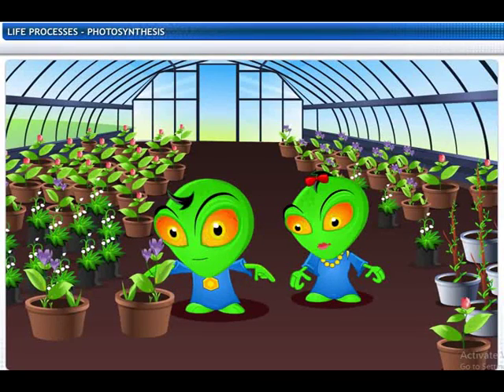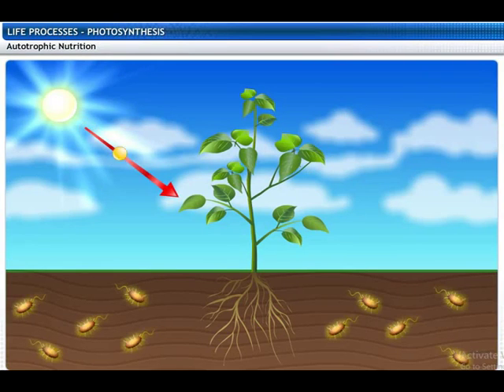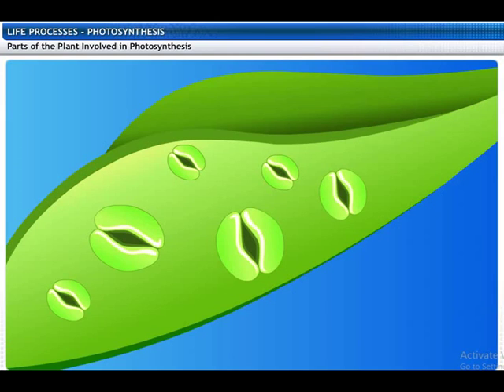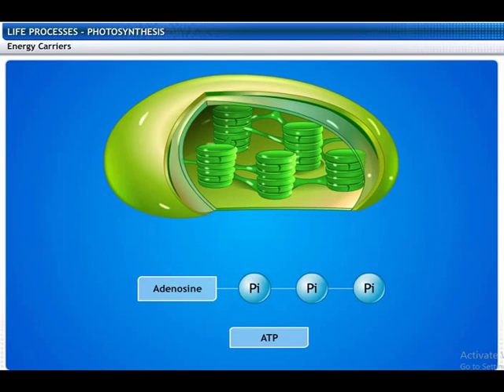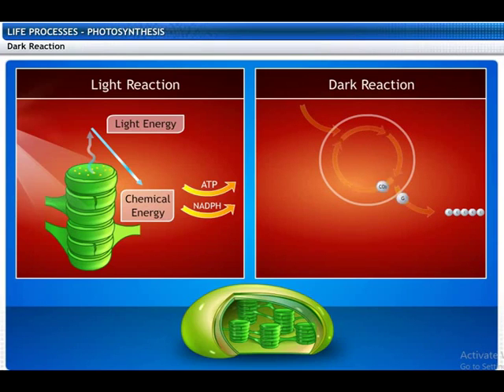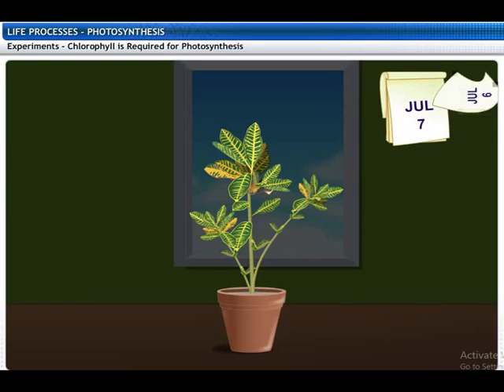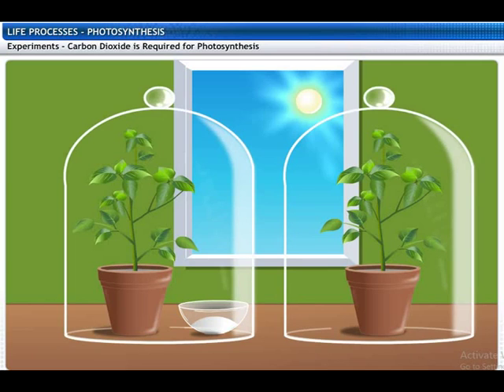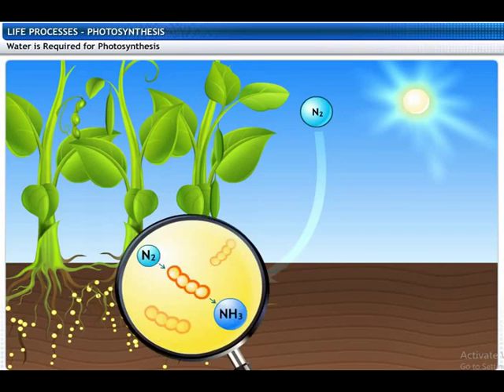Class 10|Science|6.Life Processe's|Part 1|LN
Topic :1. Photosynthesis